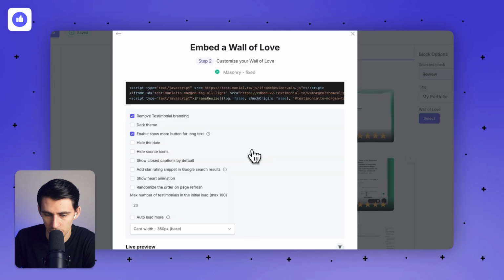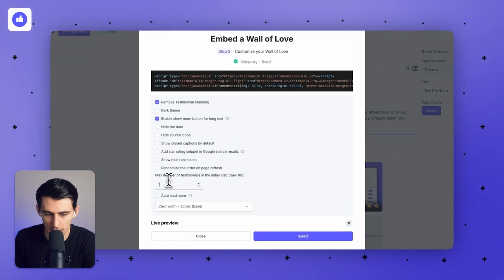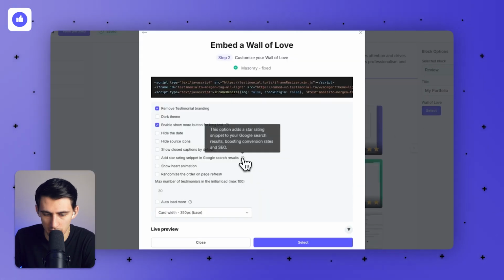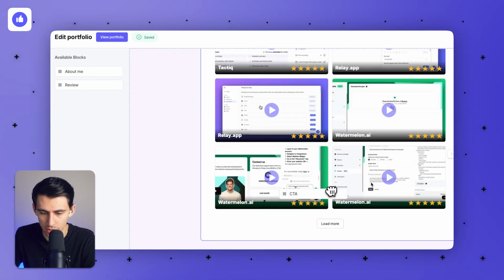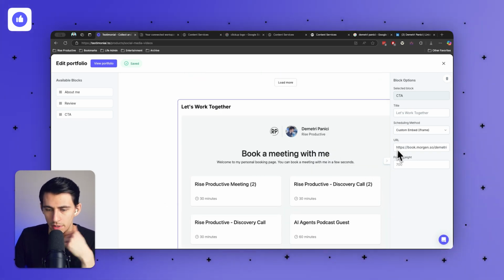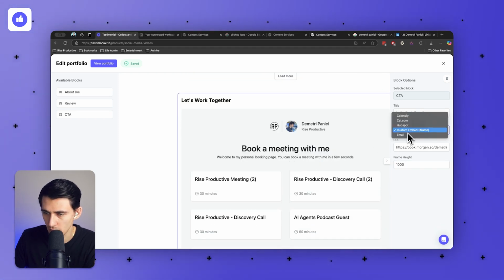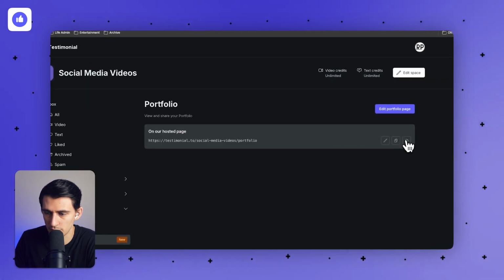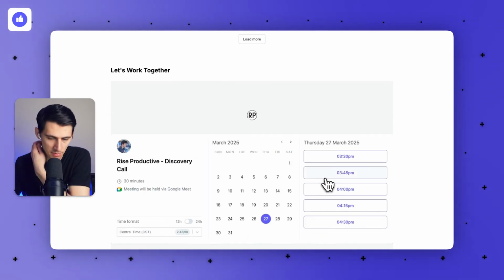How to Make a Portfolio That Converts in 5 Minutes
Creating a portfolio that converts doesn't have to be a complicated process. In just five minutes, you can build a sleek and effective portfolio that showcases your work, highlights client testimonials, and integrates seamlessly with social media.

Whether you're a content creator, freelancer, or business professional, a well-structured portfolio can help you attract new clients and grow your brand with ease.

In this video, we'll walk through a simple method to create a professional portfolio page that not only looks great but also makes it easy for potential clients to reach out and work with you.

Using a free portfolio website, you can display your best work, include client testimonials, and even add a scheduling feature for discovery calls. With customizable templates and a user-friendly interface, you can set up your portfolio in minutes and start sharing it right away.

By optimizing your layout, branding, and call to action, you’ll ensure that visitors get a clear understanding of your expertise and how they can collaborate with you. Plus, with integrations for LinkedIn, X, and other platforms, you'll drive even more engagement to your portfolio.

If you're looking for a fast, free, and effective way to make a portfolio that converts, this

⏰ TIMESTAMPS:
0:00 - Creating A Professional Portfolio
0:45 - Customizing Your Portfolio Page
2:12 - Adding Social Media Links
3:18 - Showcasing Your Work With Style
4:56 - Booking Calls And Final Thoughts